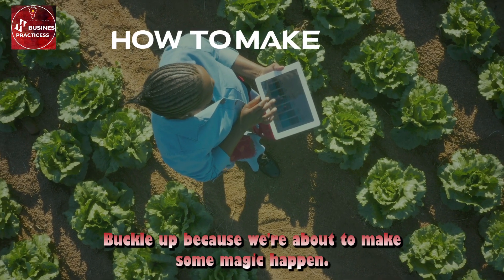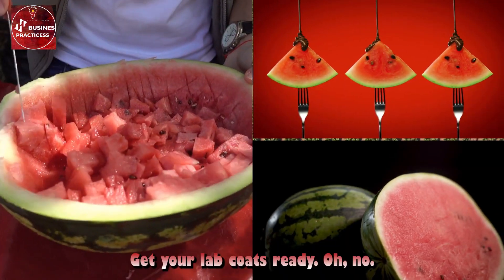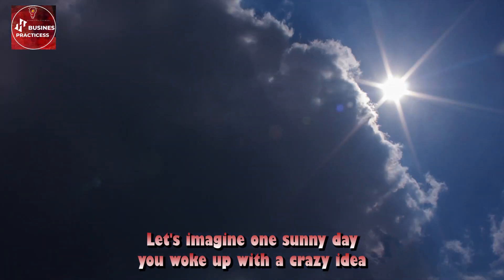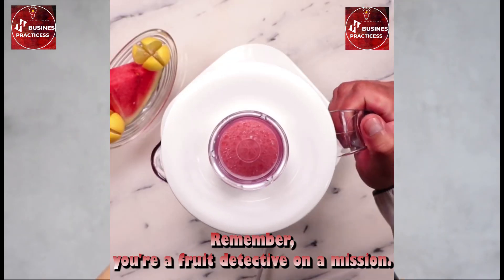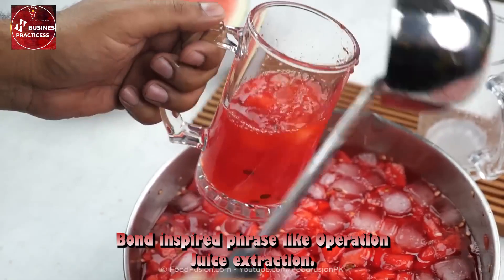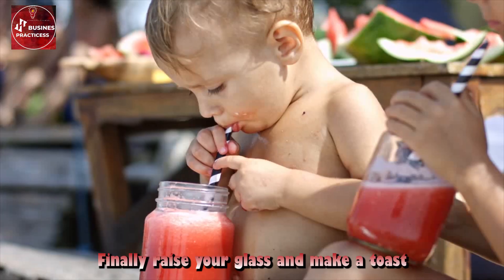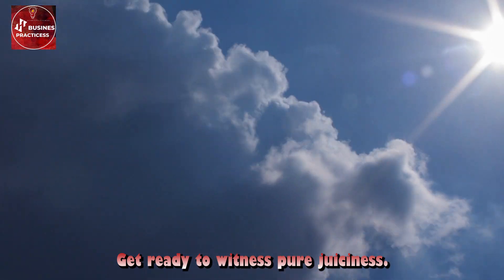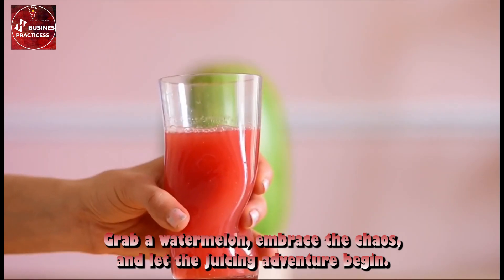Watermelon Juice. The Viral Story that Will Have You in Stitches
🍉 Watermelon Juice: The Hilarious Spy Mission! 🕵️‍♂️🥤

Get ready for an extraordinary and side-splitting adventure as we embark on a top-secret mission to create the most epic watermelon juice ever! 🍉💥

In this uproarious video, we take you on a journey filled with laughter, kitchen chaos, and unexpected twists. Watch as we battle with a sneaky watermelon, wield unconventional kitchen tools, and unleash our wild imagination to extract every drop of juicy goodness. 🤣🔪

With secret agent vibes and hilarious mishaps along the way, you're in for a rollercoaster ride of hilarity and thirst-quenching delight. Buckle up and get ready to laugh your way through this watermelon juice spy mission that will leave you craving for more! 🎉🙌

Join the fun and discover the secret recipe for the most laugh-inducing watermelon juice you've ever experienced! 🥳🍹